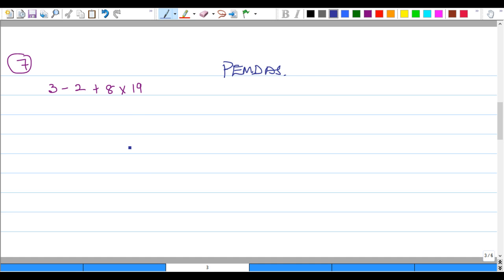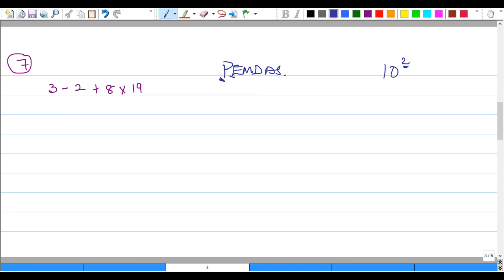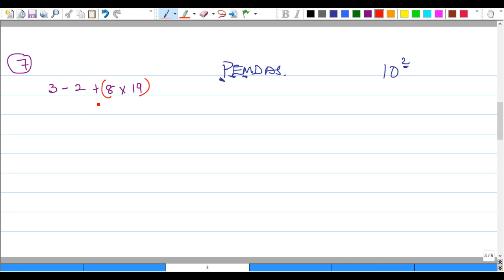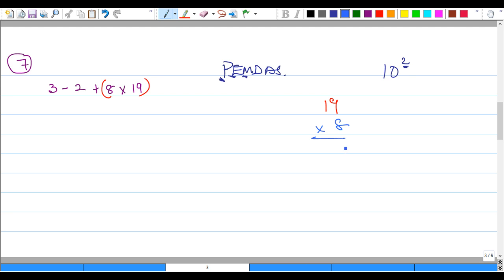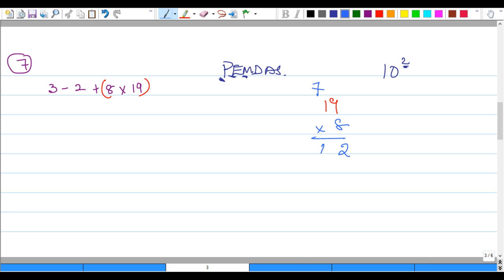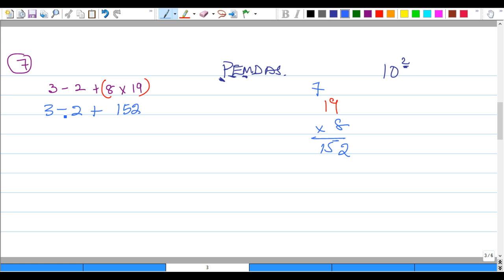Weekly Quiz 7 Q7